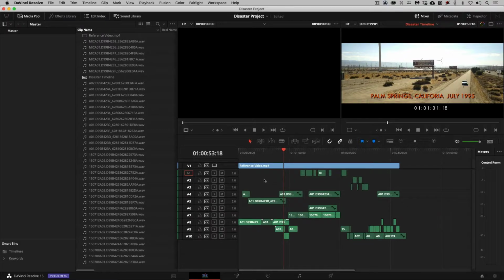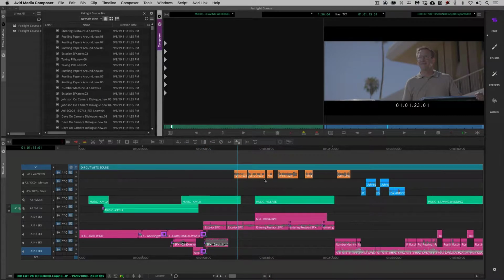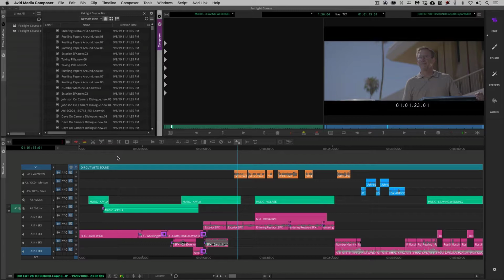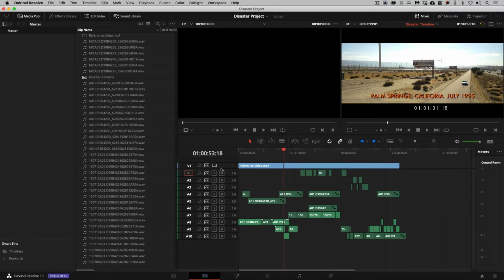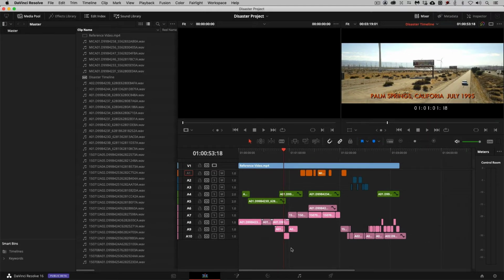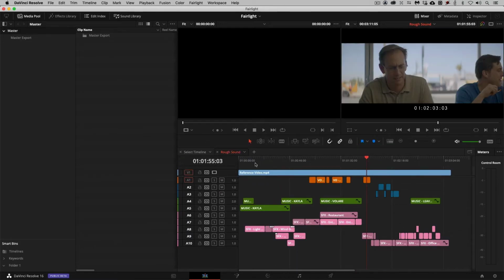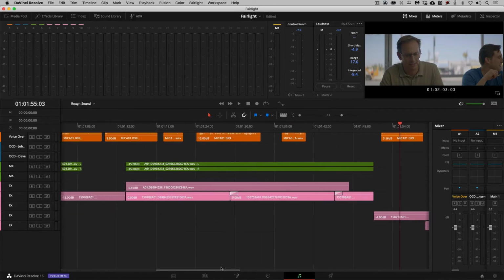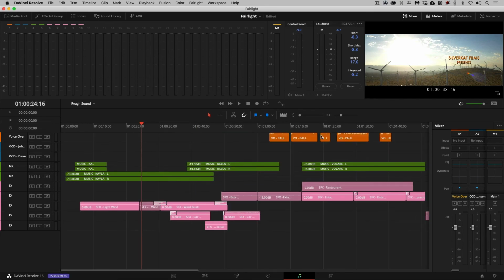FAIRLIGHT LOWEPOST 1